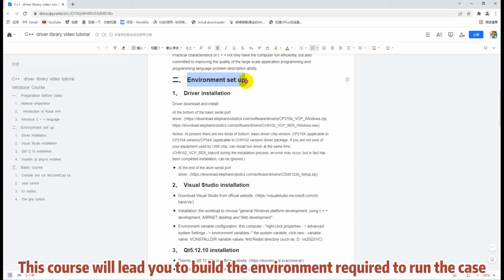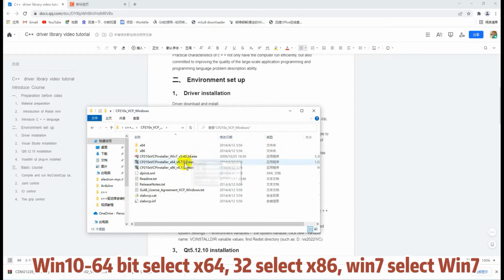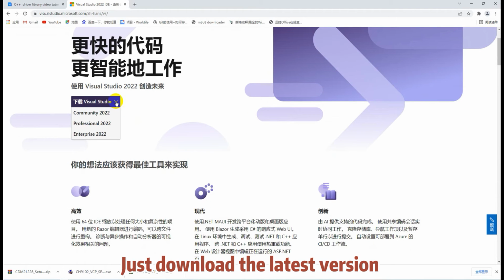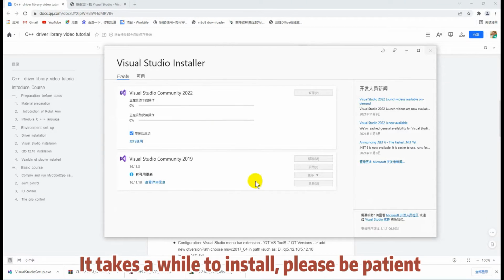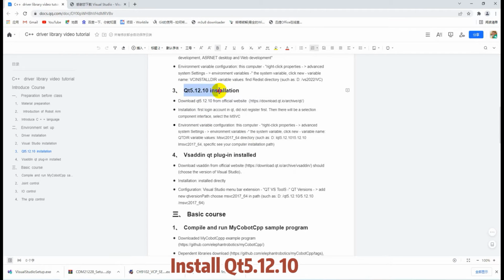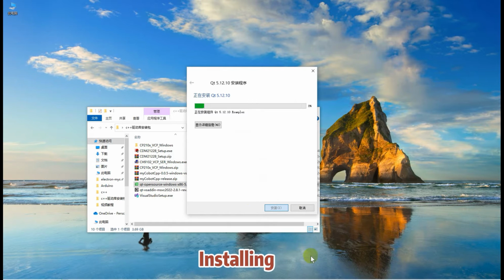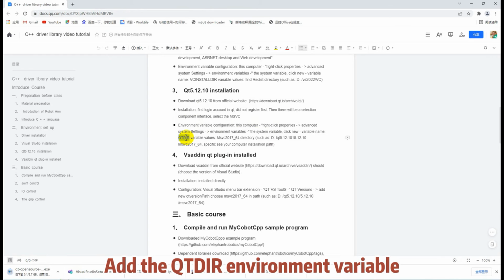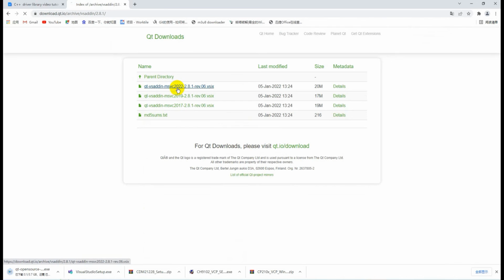C++ Driver Library | Environment Configuration Tutorial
This is an instructional video for the C++ driver library.